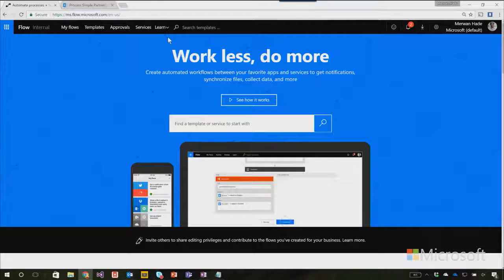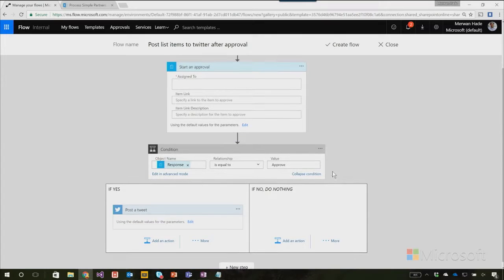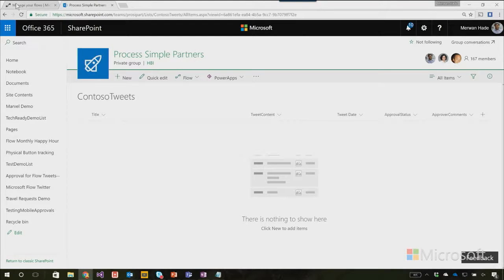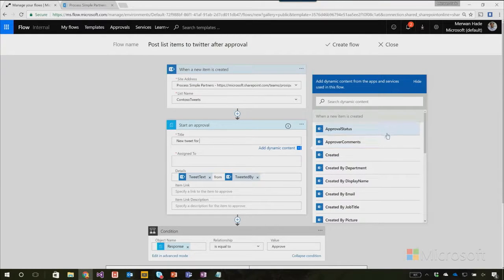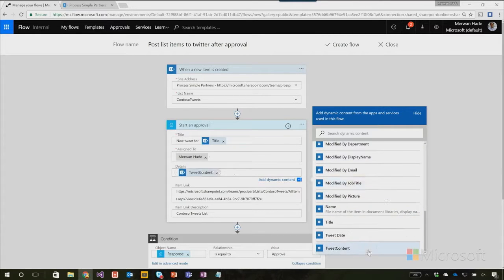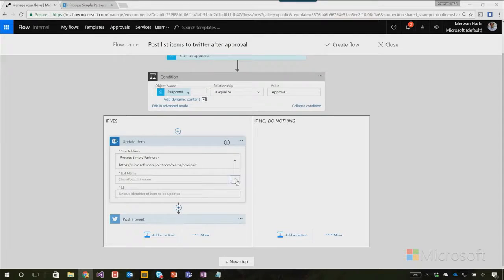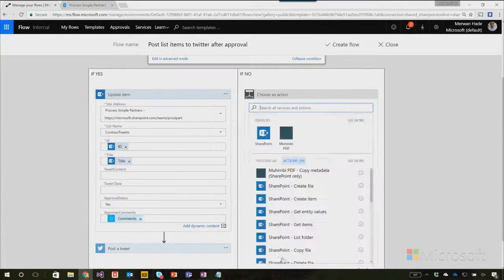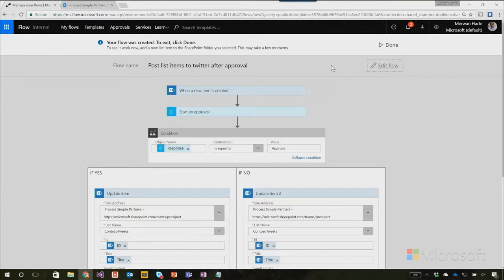Microsoft Flow Guided Learning - The Approval Center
In this Guided Learning video we will learn about the approval center, its features and how to use it.